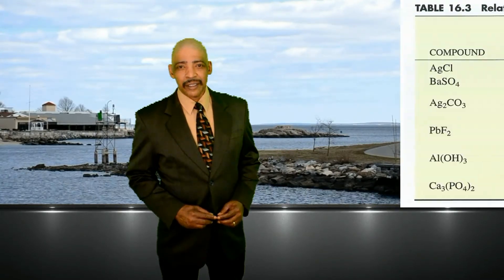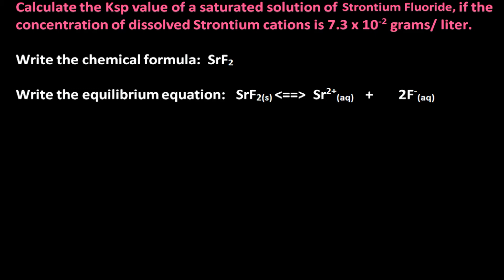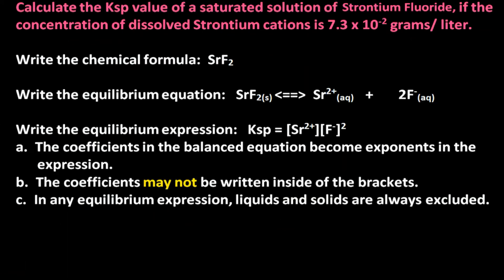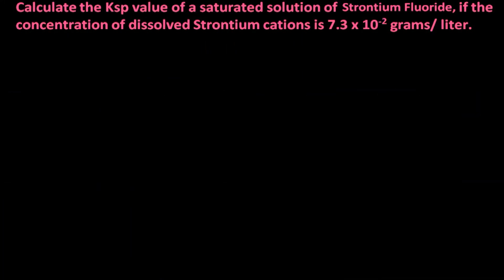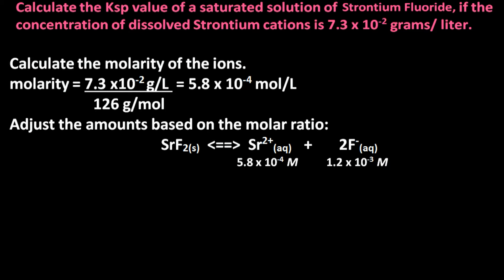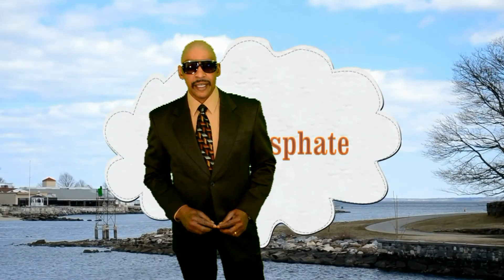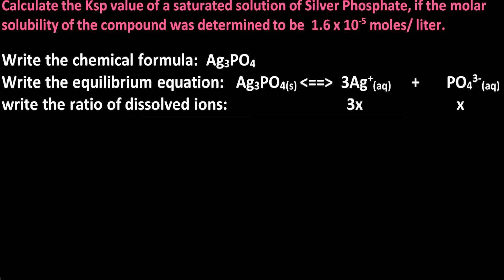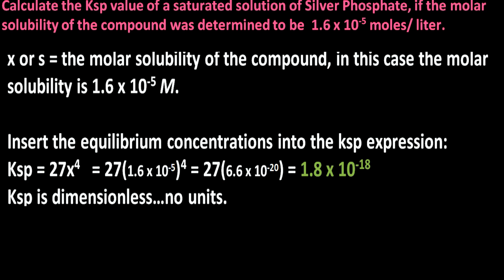Calculating the Ksp of an insoluble salt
Explains how to calculate Ksp, if given grams per liter (g/L) or  moles per liter (M).